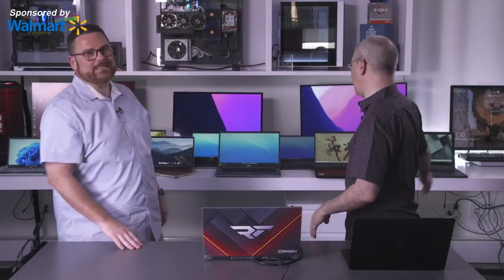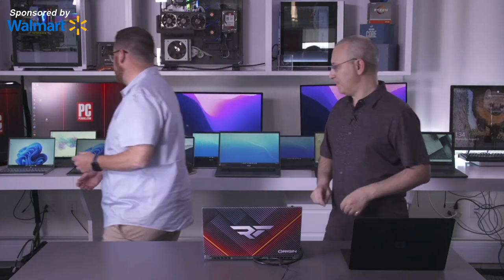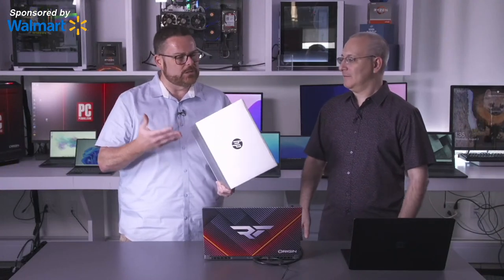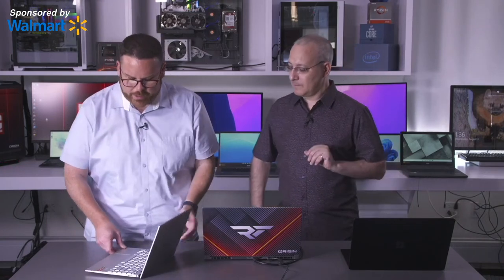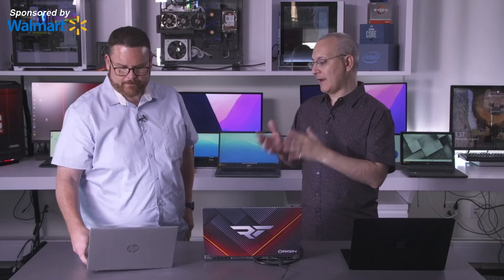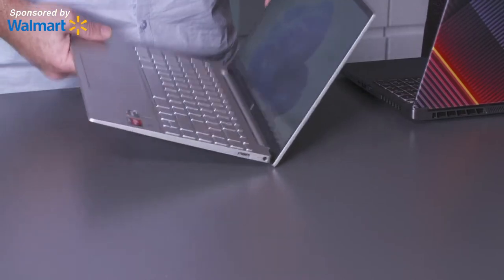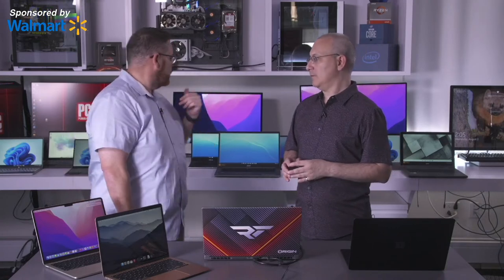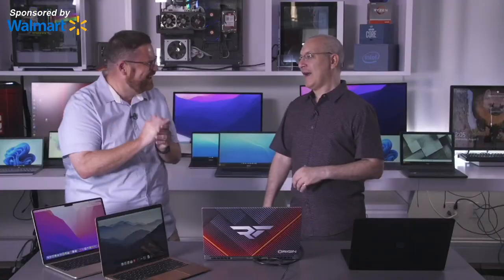Back to School Laptop Shopping Guide!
Products we are covering today!

@Robeytech - Twitter
@Robeytech – Instagram
@Robeytech – TikTok
@Robeytechdeals - Twitter
Facebook.com/Robeytech - Facebook
Twitch.tv/Robeytech - Twitch